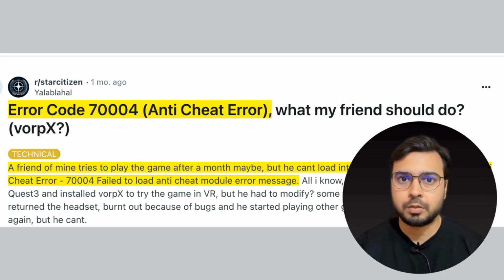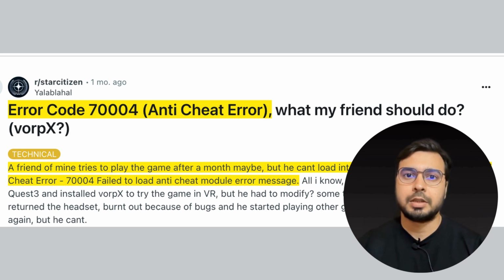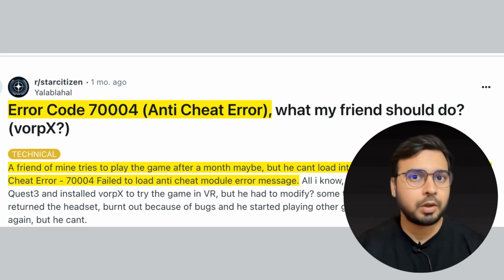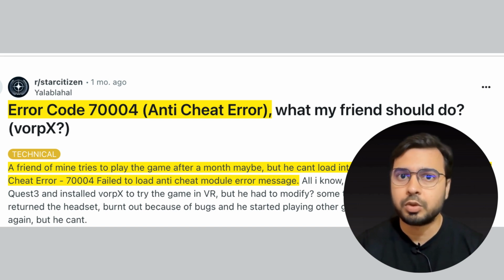How To Fix Star Citizen Error Code 70004?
Are you facing the Star Citizen Error Code 70004? If yes, then this video is for you. We're going to explain what this error means, why it happens, and how you can fix it.